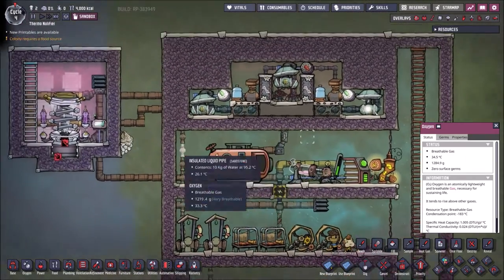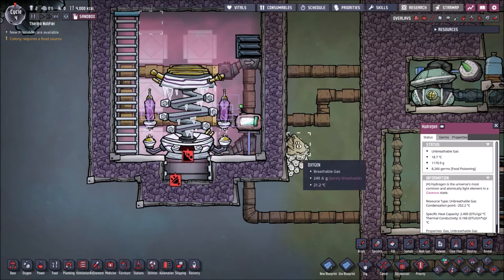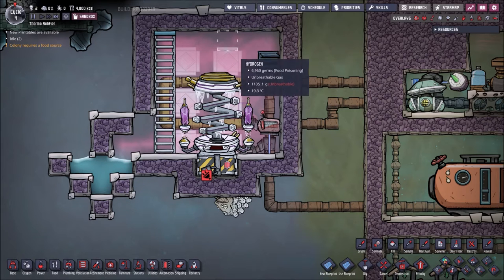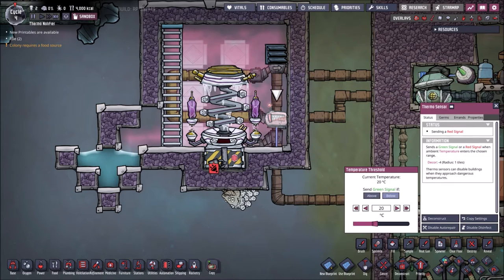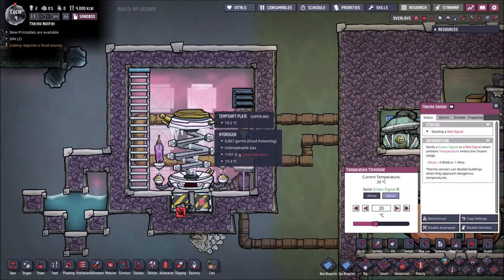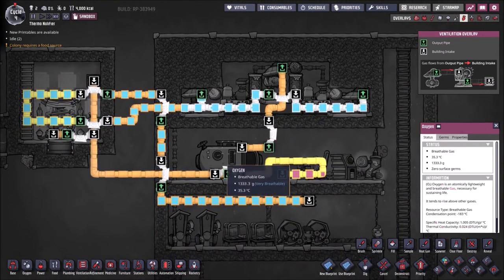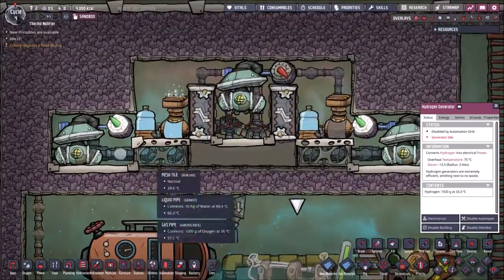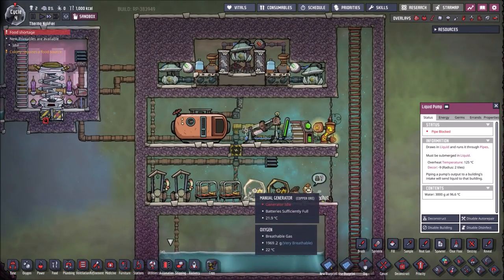ONI early game cooling with AETN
Presenting a simple way to automate an Anty entropy Thermo Nulifier (AETN) for early game coling, this can help to prevent heat issues until midgame, probably.